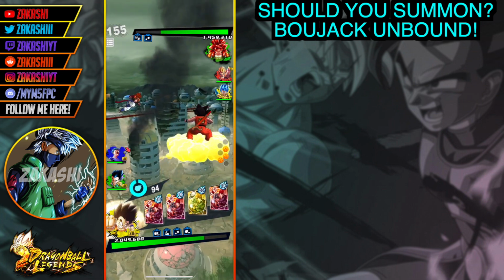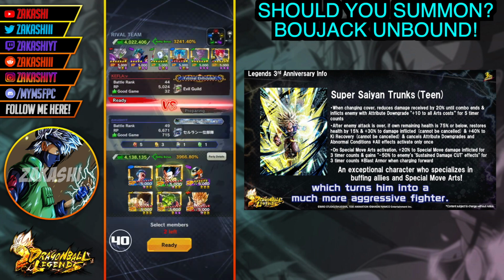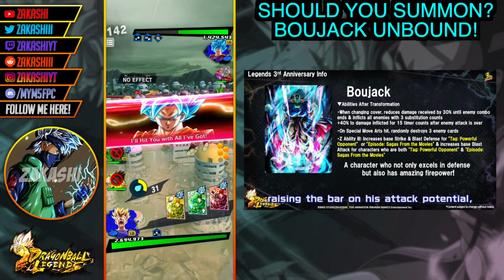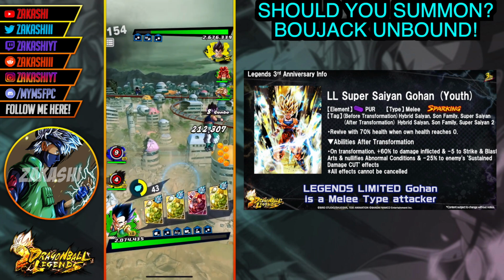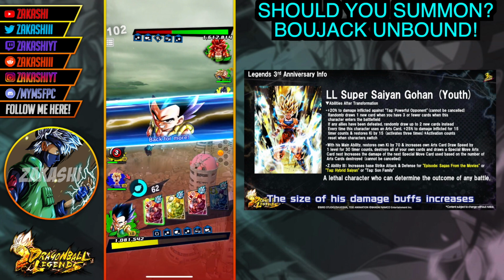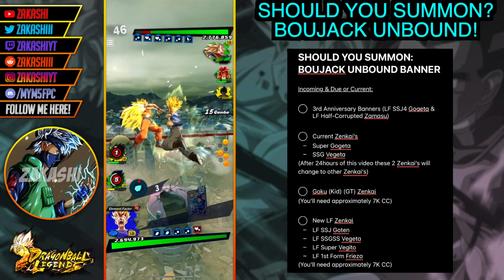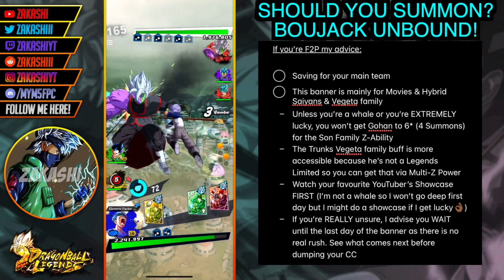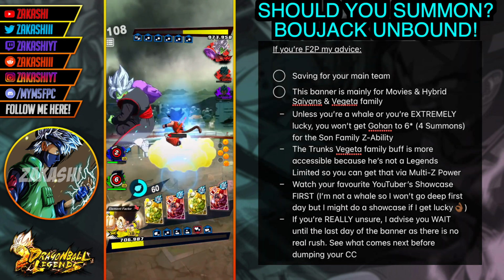SHOULD YOU SUMMON? BOUJACK UNBOUND BANNER! NEW REVIVAL LF SSJ2 GOHAN! | Dragon Ball Legends | Guide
Hope you've enjoyed/you're enjoying the video man! You won't regret it & you don't lose anything!
00:00 - Zakashi Intro
00:23 - Introduction
02:19 - Character Kit (SSJ Trunks (Teen))
04:10 - Character Kit (Boujack)
05:52 - Character Kit (LF SSJ2 Gohan (Youth))
08:32 - 2. Current, Due & Incoming
10:51 3.  My F2P Advice For You!
13:41 - Conclusion
14:29 - Zakashi Outro